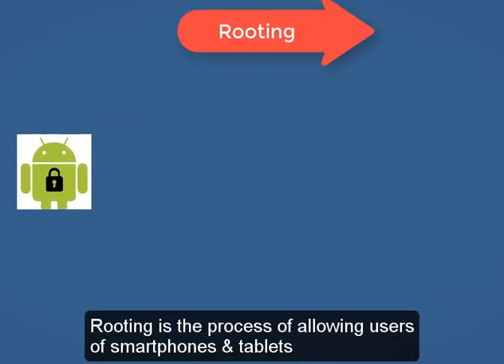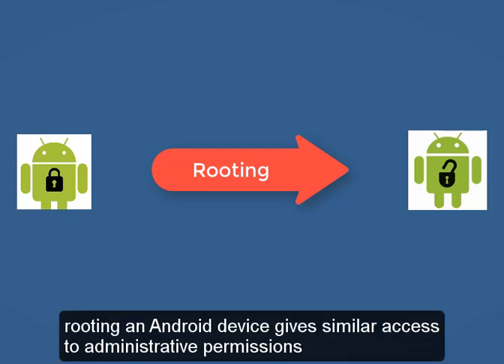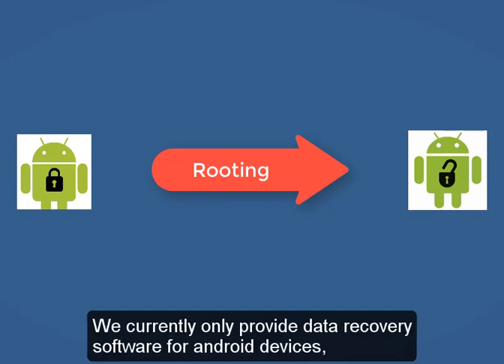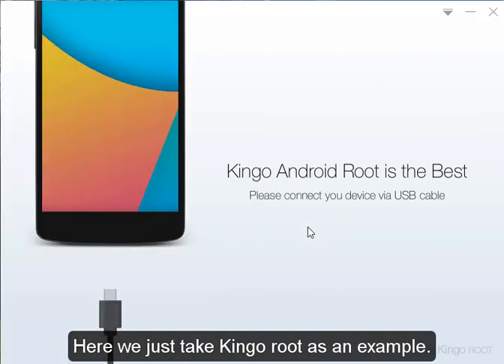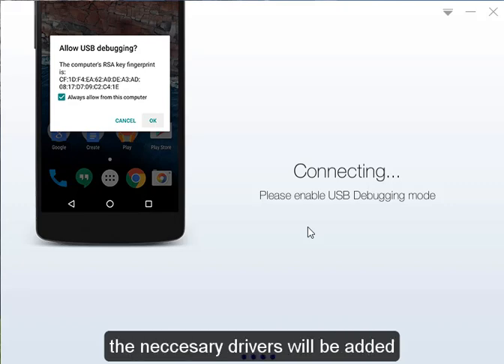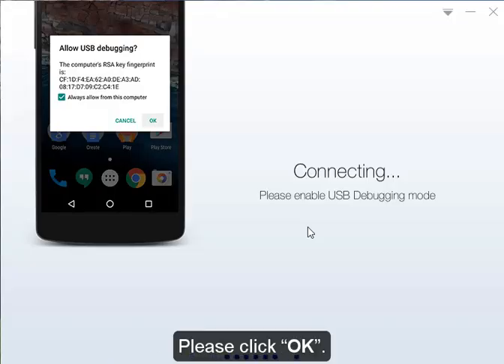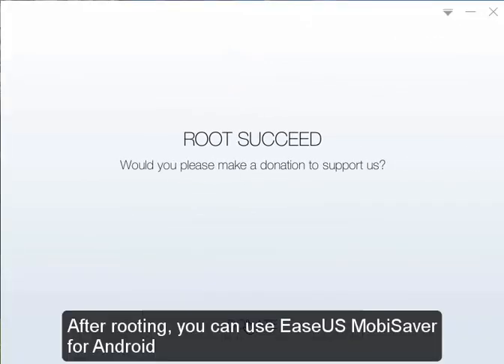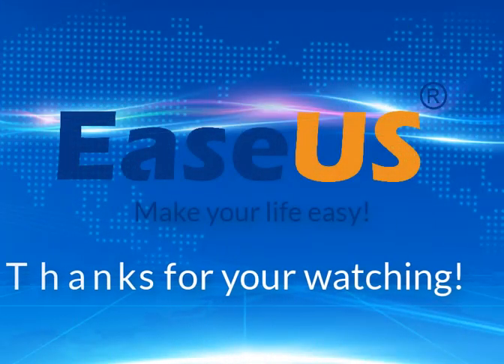How to Root an Android Device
This video shows you how to root the Android device so that data recovery software is able to scan the lost data on this device.